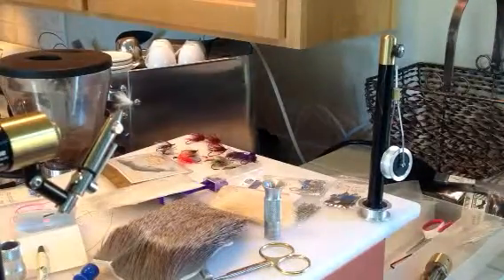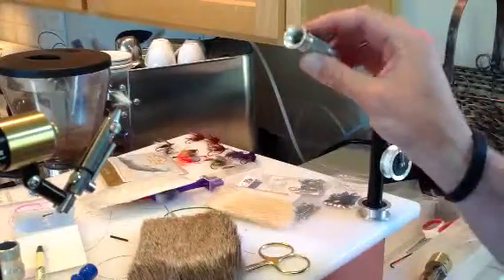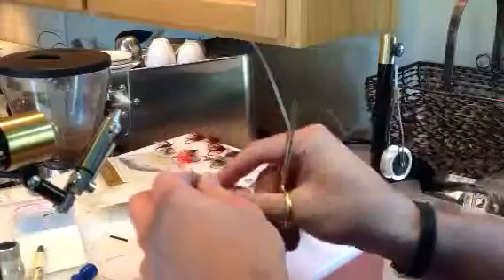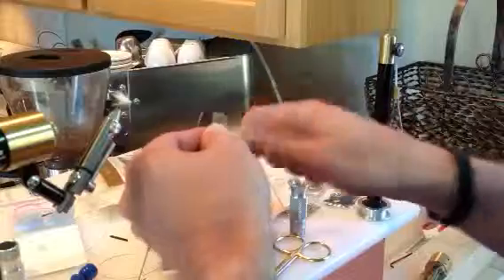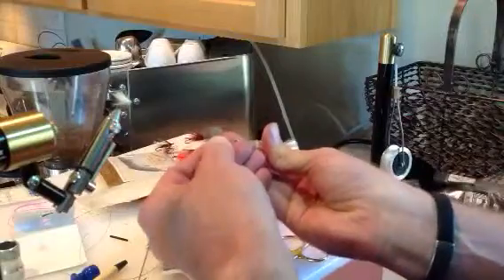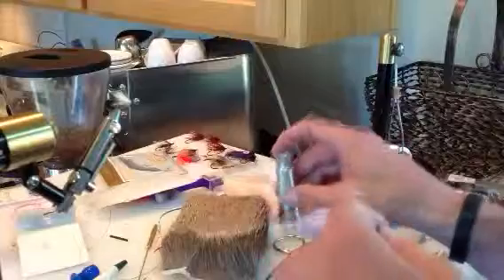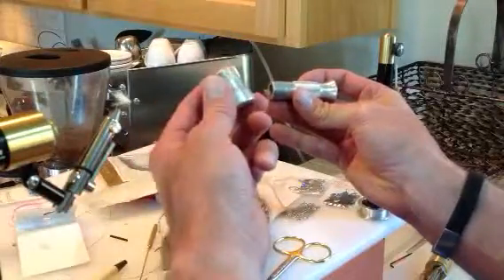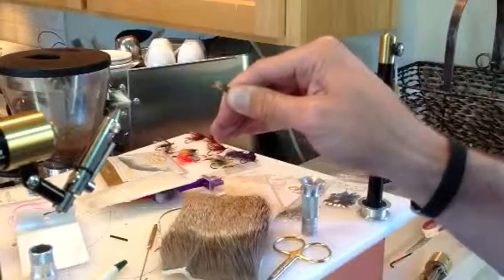Hair Stacker 101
Back to school on using this critical tool